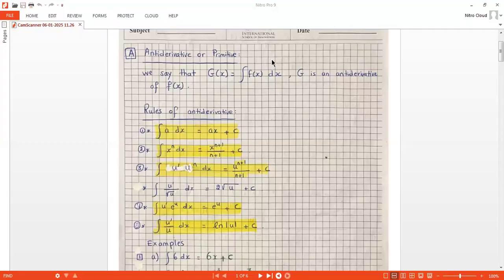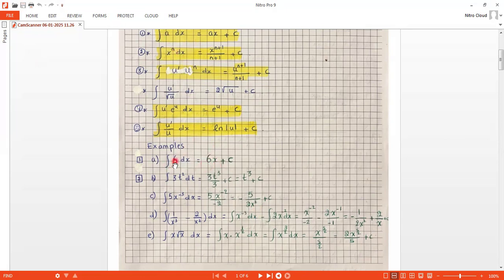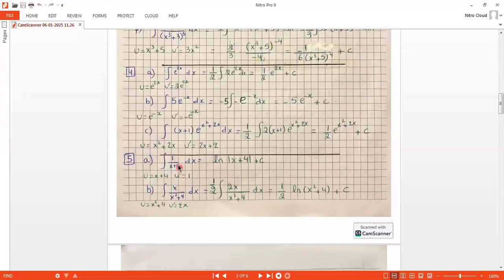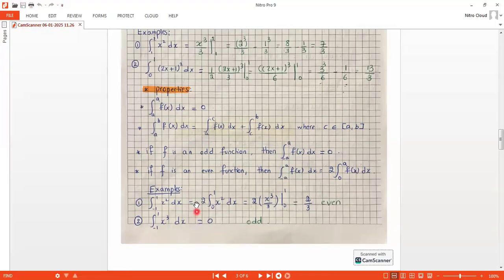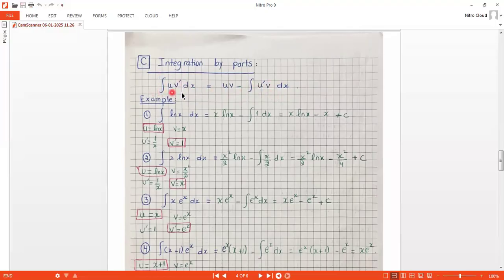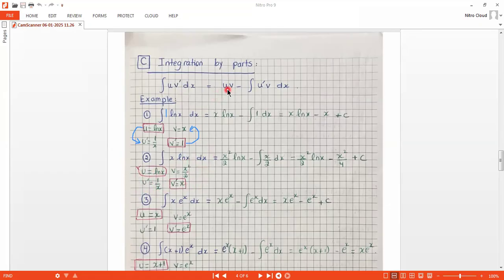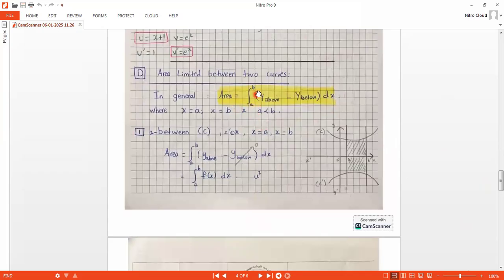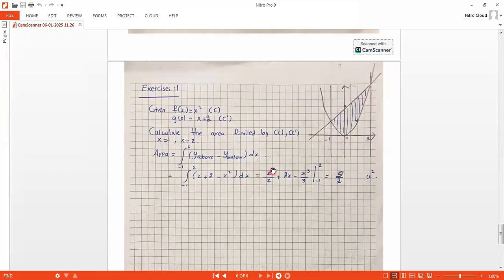Lecture 7 - week 20 - G12